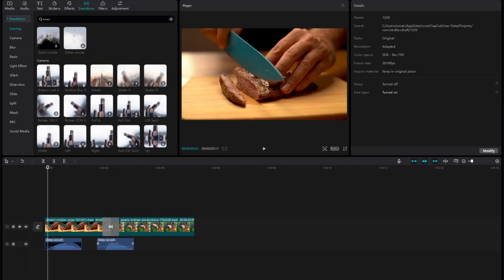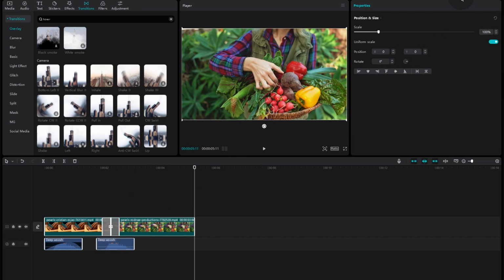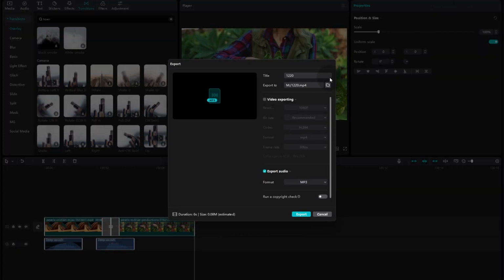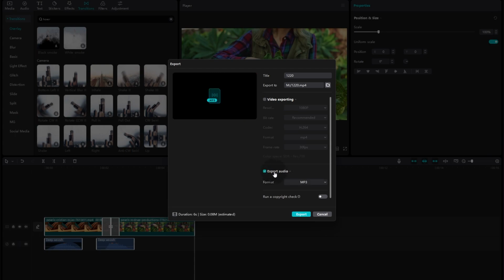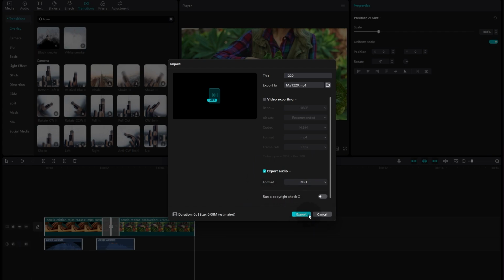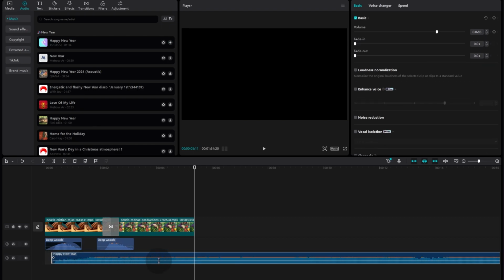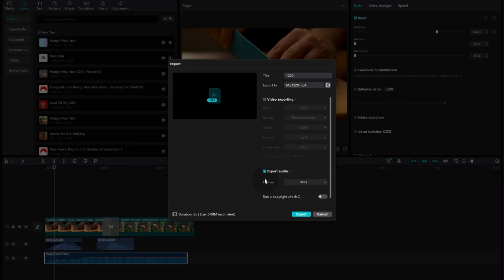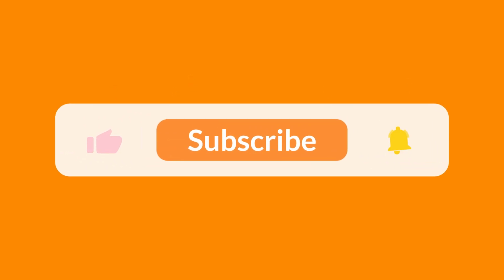Export Audio Only On CapCut | Easy Tutorial 2024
Export Audio Only On CapCut. Welcome to the ultimate guide on mastering CapCut! In this tutorial, we'll dive deep into the technique of exporting audio only, using CapCut's powerful features to enhance your editing skills. Join us as we uncover the secrets of CapCut in this easy-to-follow tutorial for 2024.